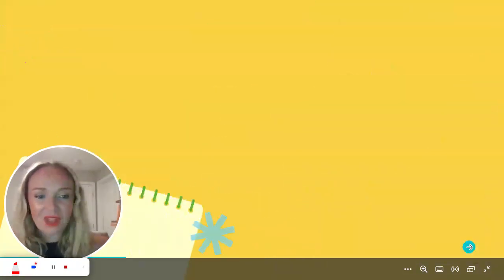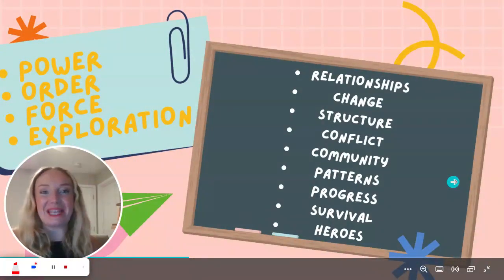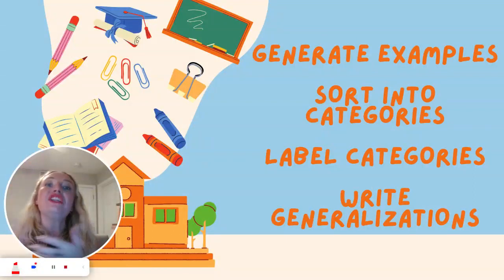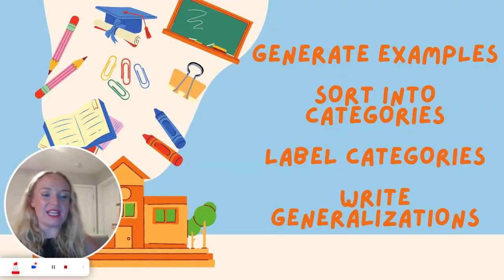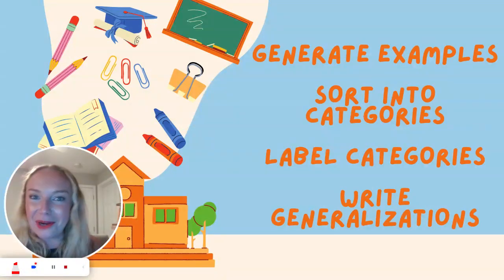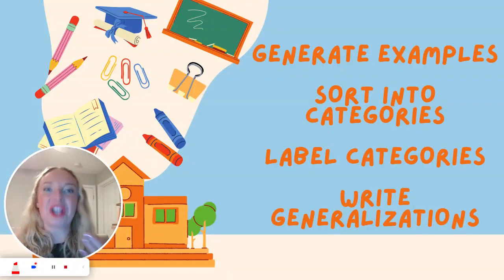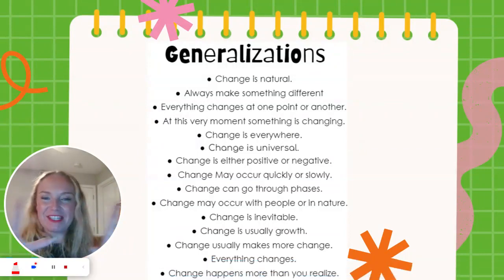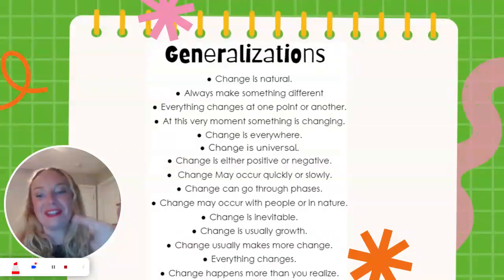Taba Model in Gifted Education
First days of school as a gifted education teacher!